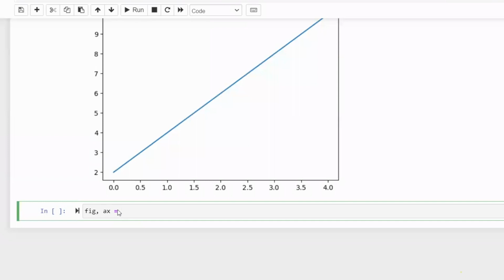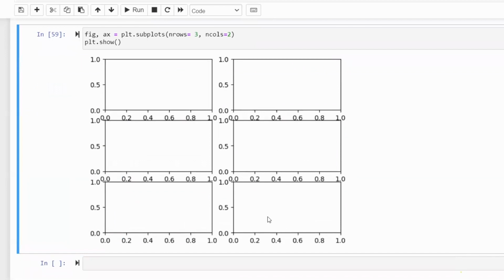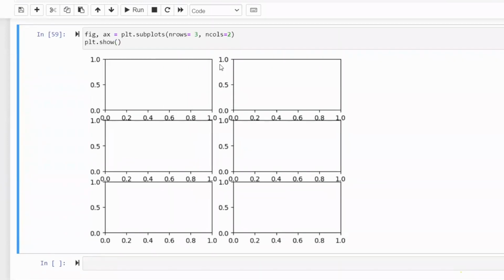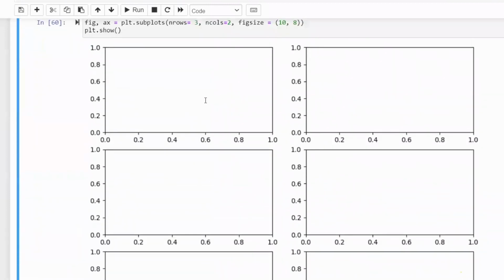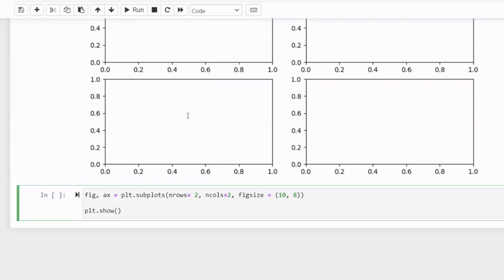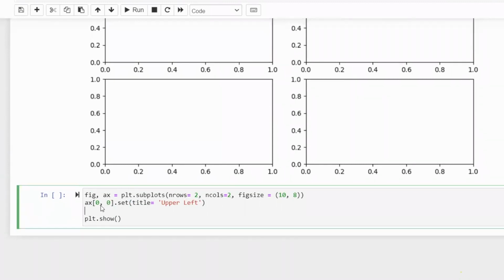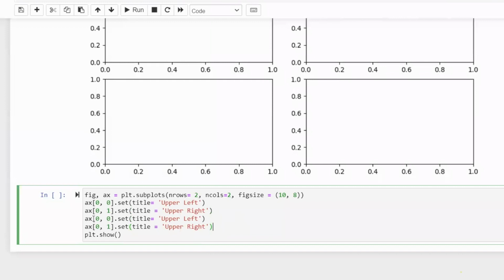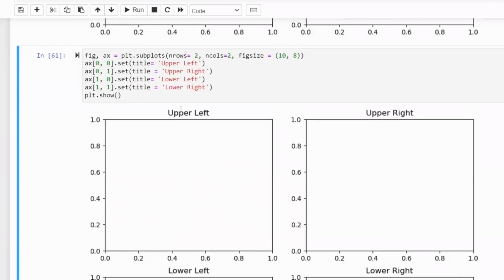Creating Subplot for data Visualisation | subplots matplotlib python | Tutorial